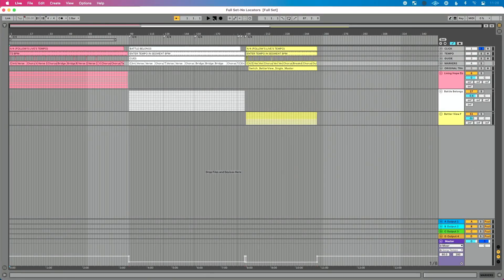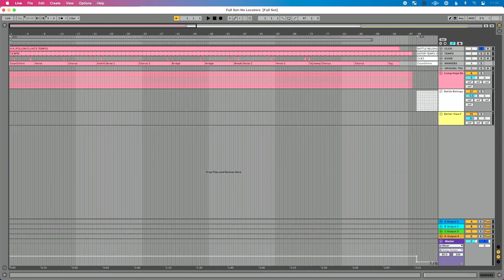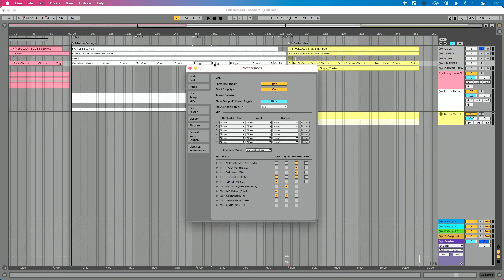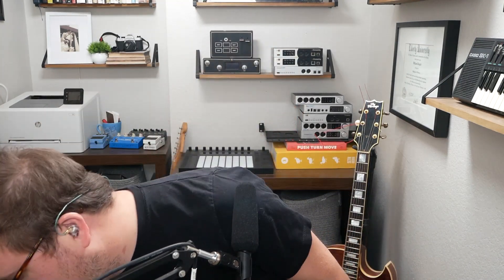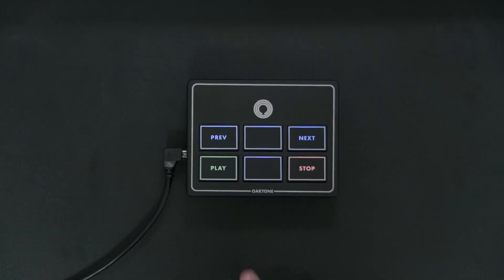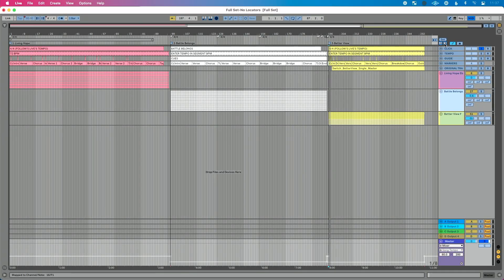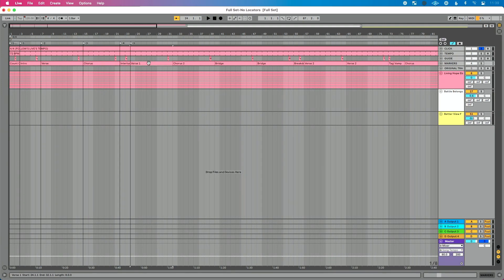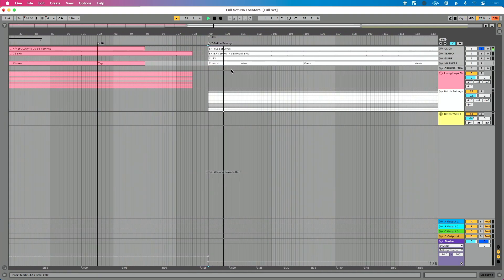How to MIDI Map Locators in Ableton Live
MIDI mapping locators in Ableton Live allows you to select and navigate to specific songs in your Ableton Live set from a MIDI Controller. You can even easily repeat a section of a song at any time from your MIDI Controller.

If you're using Ableton Live on stage for backing tracks, you should be using your MIDI Controller and mapping to specific locators in Ableton Live. This allows for ultimate freedom and flexibility with your set.

What is the 3-Part Framework for Using Tracks?

3) Use your template to build a set of your formatted songs